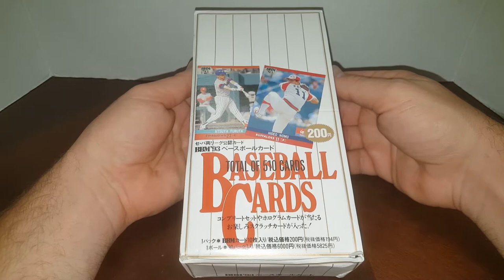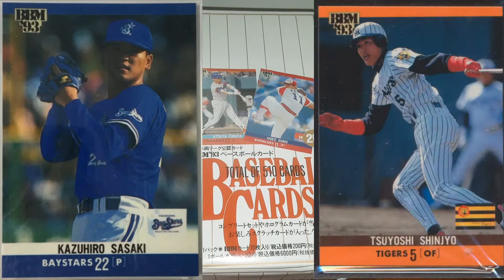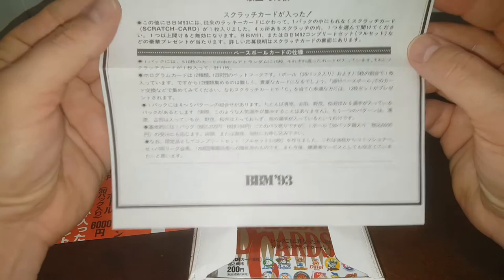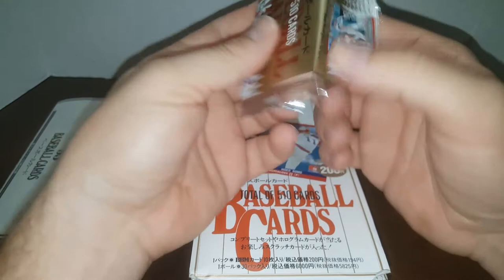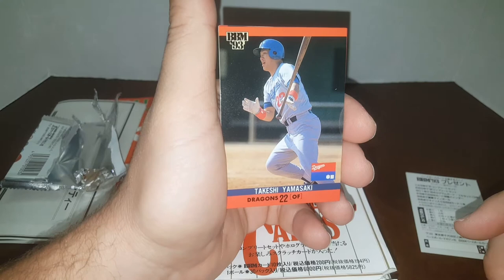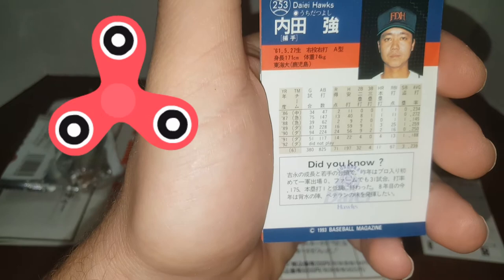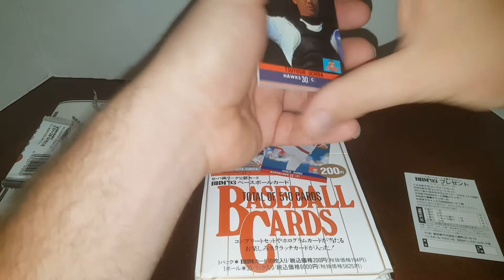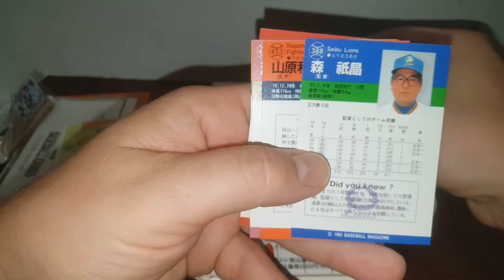*FIRST EVER* 1993 BBM Pack Box Break JAPANESE NIPPON Professional League ICHIRO Suzuki ROOKIE SEARCH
EBay Store Link for a Pack (While they Last):

Fan Mail:

J.R. Spicci

Thanks Again!!